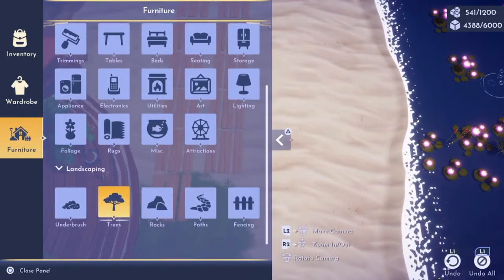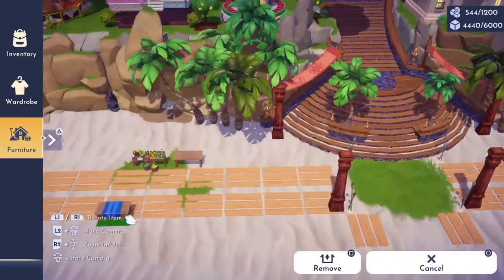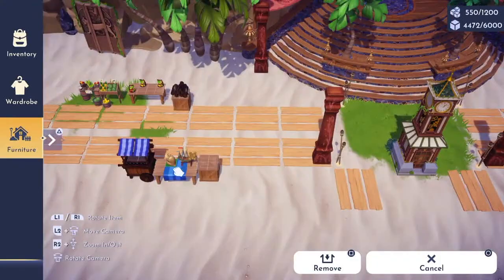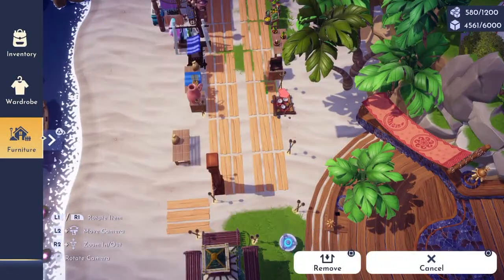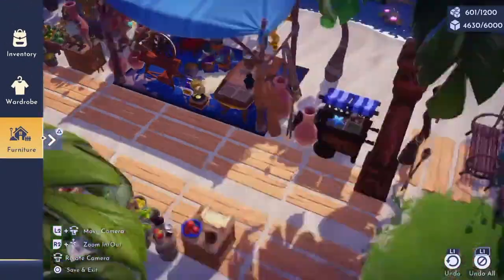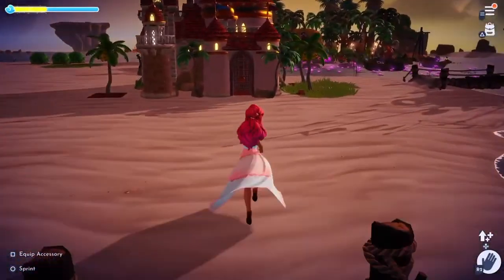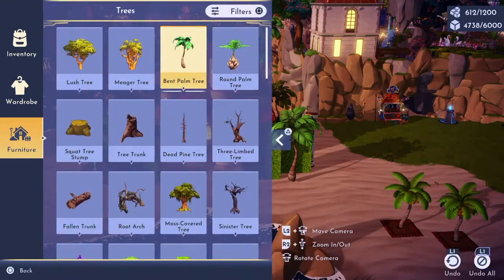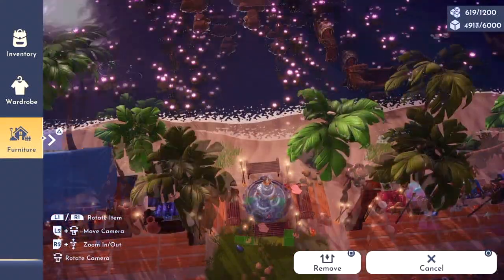LITTLE MERMAID BEACH MARKET & ERIC'S CASTLE BUILD// DISNEY DREAMLIGHT VALLEY/ (GAME LIKE GABRIELLA)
🎮🩷HI! 🩷HAVE FUN AND STAY A WHILE AND COZY UP WITH ME WHILE WE GLAM UP IN DISNEY DREAMLIGHT VALLEY! or while we fight bad guys as Batman in Arkham!

🩷Feel free to join my live streams everyday and we dont gatekeep here! Leave your channel in the comments if you're looking to join a truly inclusive and kind gaming community where we share and grow TOGETHER!